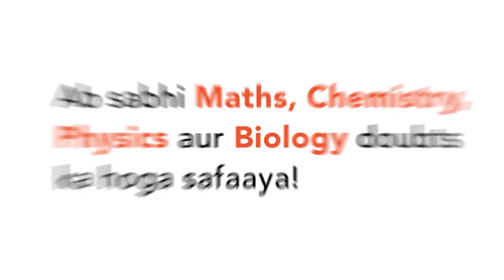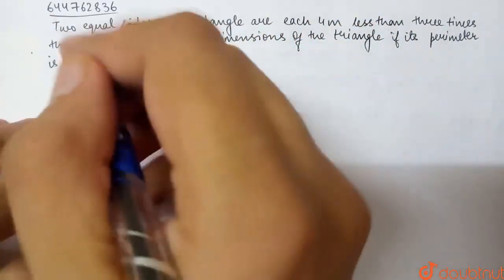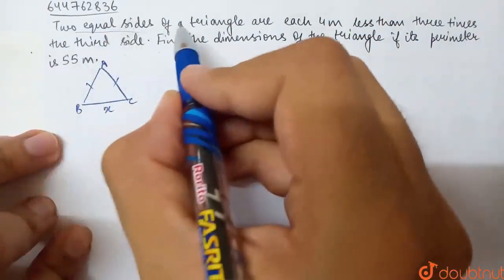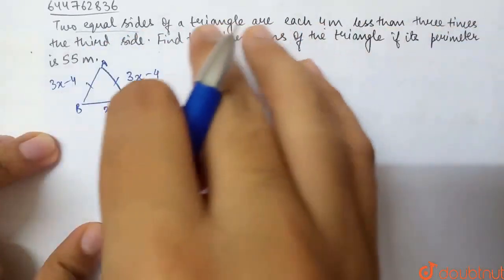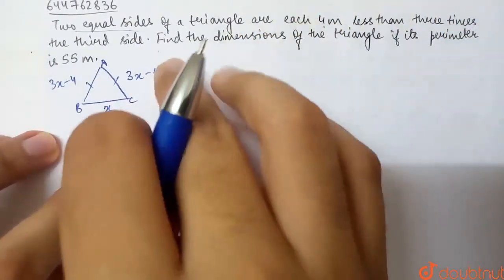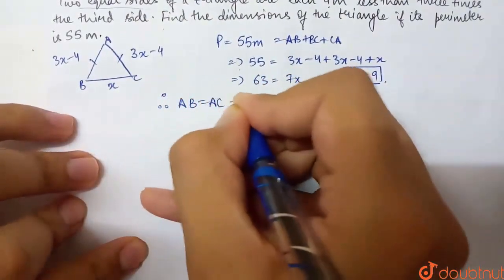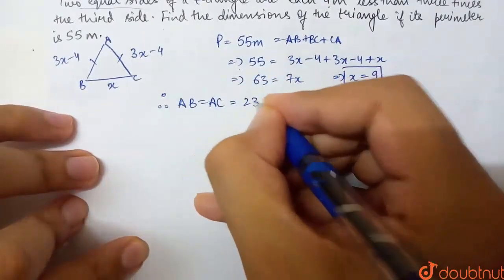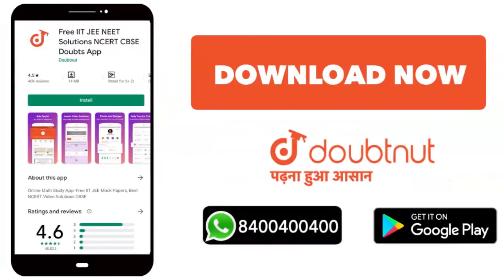Two equal sides of a triangle are each 4m less than three times the third side. Find the dimens...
Two equal sides of a triangle are each 4m less than three times the third side. Find the dimensions of the triangle, if its perimeter is 55m.
Class: 8
Subject: MATHS
Chapter: LINEAR EQUATIONS IN ONE VARIABLE
Board:CBSE

👉 Have Any Query? Ask Us.